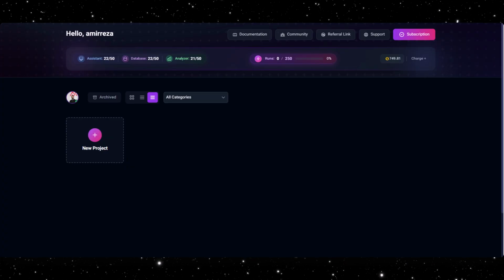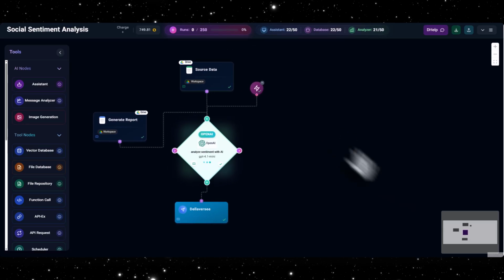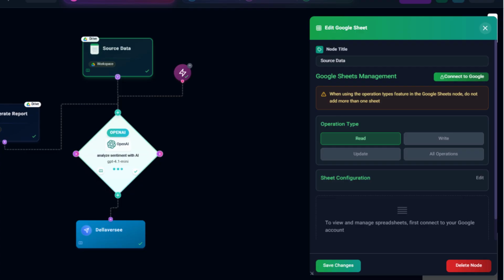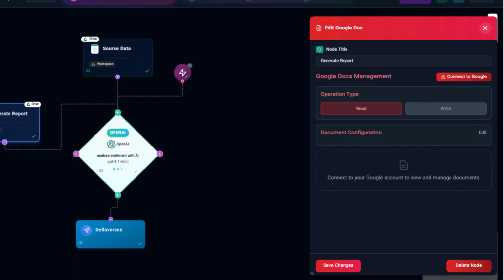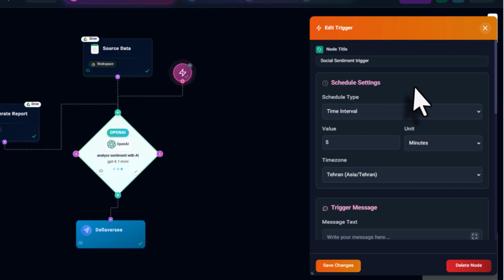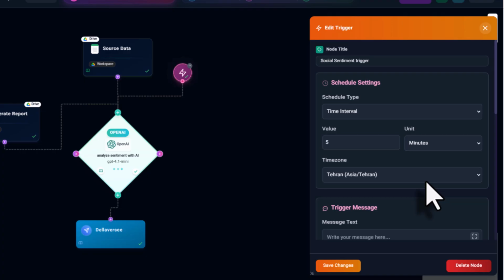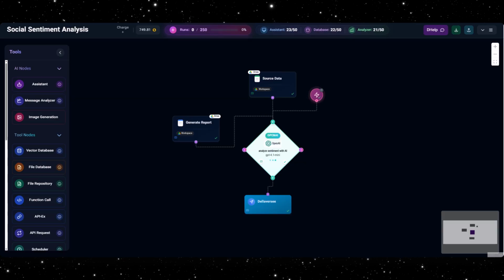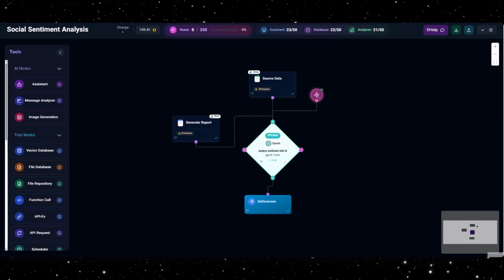Social Sentiment Analysis AI Agent — How to Guide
Meet the Social Sentiment Analysis AI Agent — your fast path from messy social feeds to clear, shareable intelligence. This Agent analyzes sentiment across channels, surfaces emerging trends and risk signals, and generates polished Google Doc reports so teams can act faster and more confidently.

In this step-by-step walkthrough you’ll see how to connect data (Google Sheets or APIs), run AI-driven sentiment and theme extraction, generate formatted reports, and deliver instant alerts via Telegram. Learn how scheduling and automation keep your monitoring continuous without manual effort.

Deploy this Agent to streamline reporting, catch issues early, and focus your team on strategy—not formatting. 👉 Try it now and turn social data into strategic advantage!